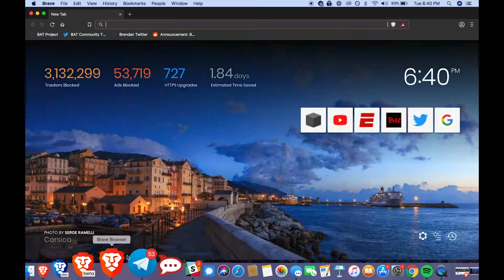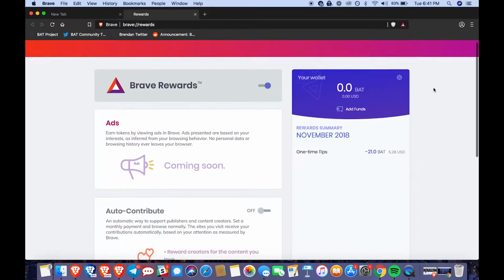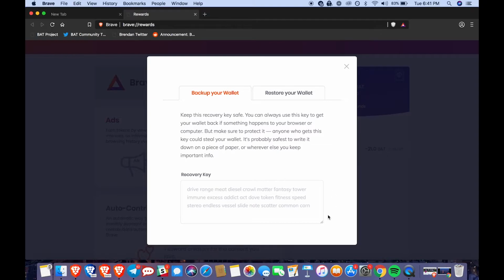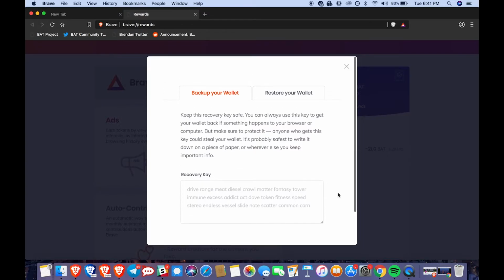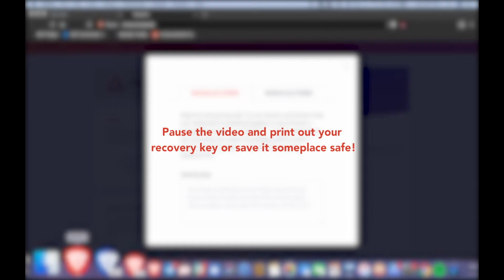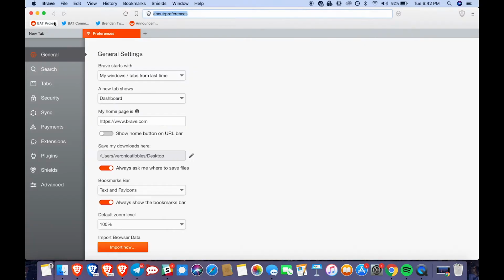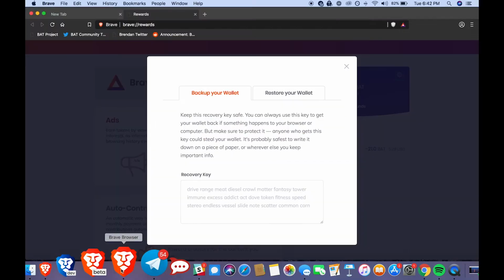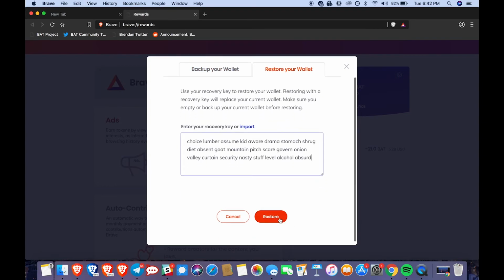How to Backup and Restore Your Wallet in Brave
Learn how to backup and restore your wallet in Brave using your unique recovery key!